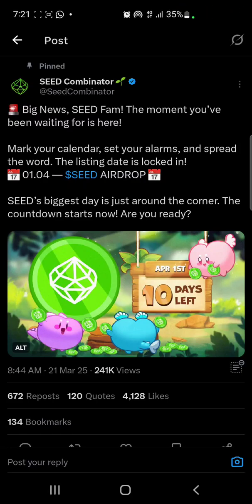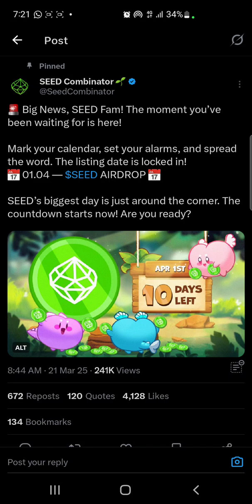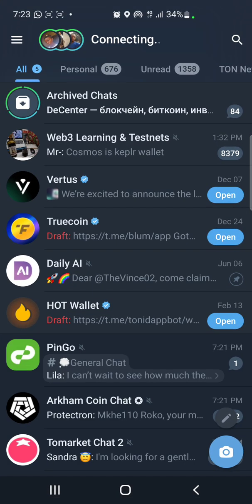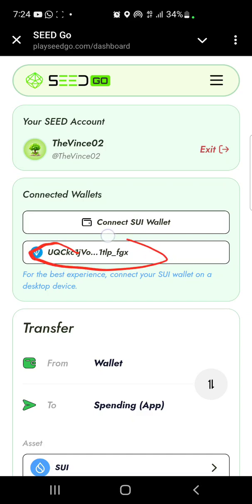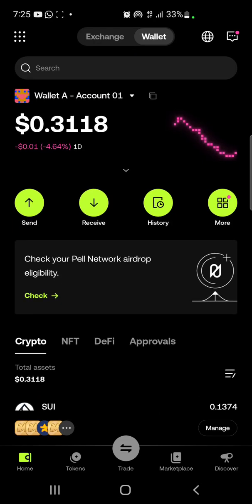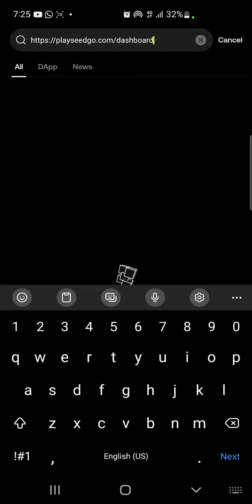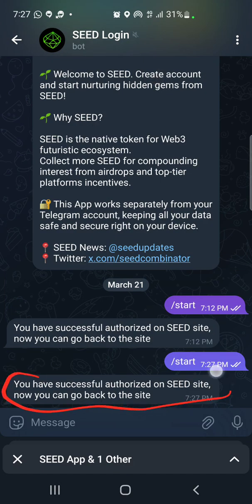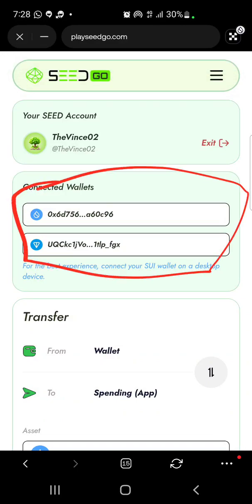How to Connect Your Sui Wallet to Seed DApp | Step-by-Step Guide for Airdrop Eligibility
Are you ready for the upcoming Seed DApp airdrop? In this video, I’ll show you exactly how to connect your Sui Wallet to the Seed DApp so you don’t miss out!